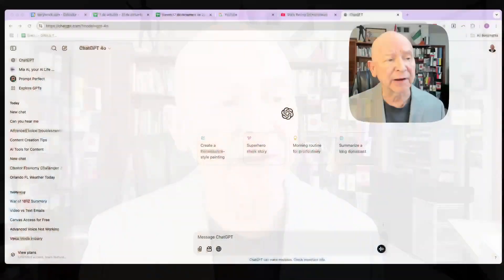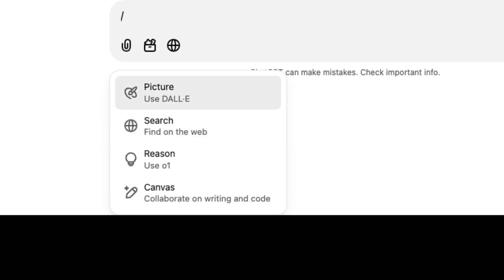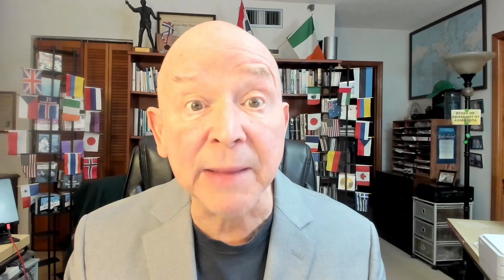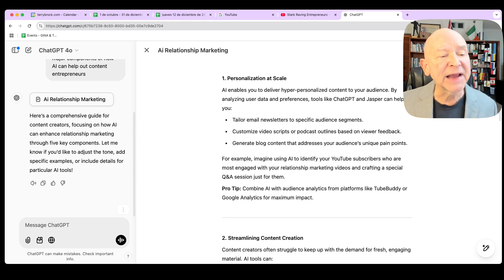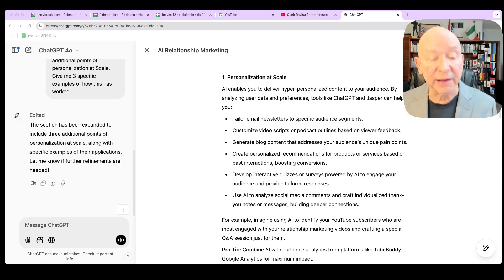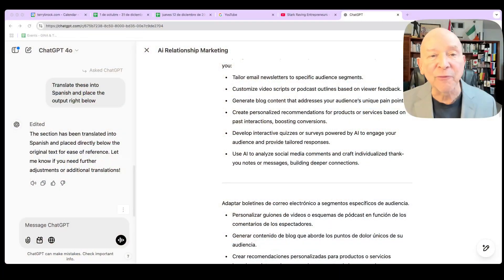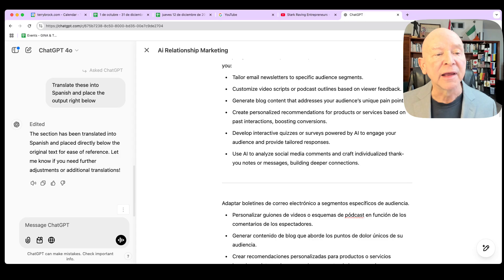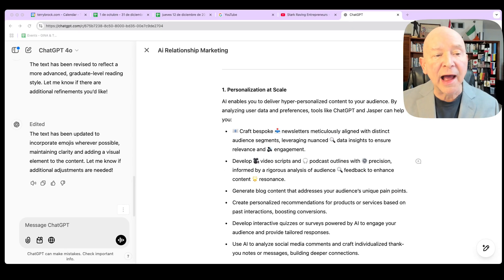ChatGPT Canvas - Amazing AI Tool For Content Creators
Hey there! Terry Brock here, and I’m excited to personally invite you to dive into this incredible video where we explore the latest features in ChatGPT, designed to take your content creation to the next level.

Whether you’re a writer, podcaster, YouTuber, or blogger, this episode is packed with practical tools, tips, and insights you can use right now to create better, faster, and smarter.

In this video, I’ll show you how to:
* Use the new Canvas feature for writing and collaboration.
* Leverage ChatGPT’s AI-powered tools to personalize your content like never before.
* Tailor email newsletters, create video segments, and generate blogs to hit your audience’s sweet spot.
* Adjust content length, reading levels, and even add emojis for that perfect final touch.
* Translate text into other languages (great for learning or global outreach!).
* I’ll also share why it’s so important to go beyond copy-paste and make your content uniquely YOU. This is about using your brain and ChatGPT together to create magic—your way.

👉 FREE RESOURCES JUST FOR YOU:
Grab our guide on using AI tools for relationship marketing here:

Don’t miss out on transforming your content strategy with these amazing tools. Watch now and let’s make your creative dreams a reality.

Timestamps for Easy Navigation:
[00:00:00] Welcome to the Future of Writing – How ChatGPT changes the game for content creators.
[00:00:32] Exploring New Features – Dive into the tools: file attachments, search, and view options.
[00:02:09] What is Canvas? – Collaborate like never before with this exciting new feature.
[00:03:31] Voice Typing Hacks – Why speaking your prompts saves time and boosts creativity.
[00:04:19] Customizing Content – The art of “YOU-izing” your work for authenticity.
[00:06:25] Personalization at Scale – How AI can tailor content for your audience.
[00:08:50] Translating Text Made Easy – See how to use ChatGPT for quick language learning and content localization.
[00:12:35] Adjusting Content for Any Audience – From kindergarten to grad school, tailor your writing effortlessly.
[00:13:49] Adding Emojis with Precision – Make your text pop with just the right touch of fun.
[00:15:10] Final Thoughts and FREE Resources – Wrap-up, resources, and how you can connect with me.